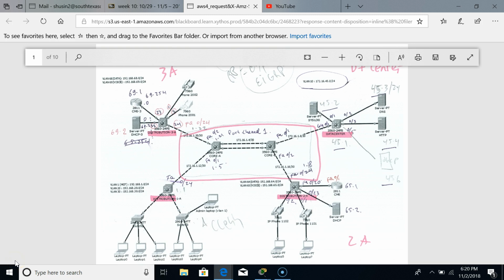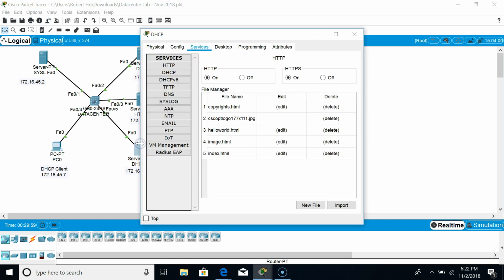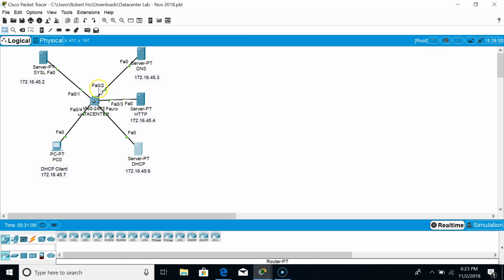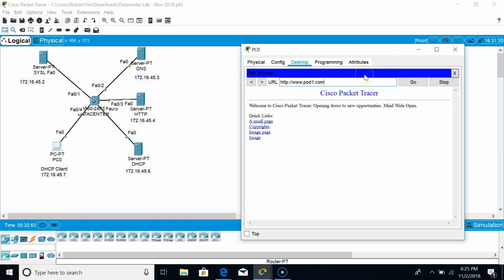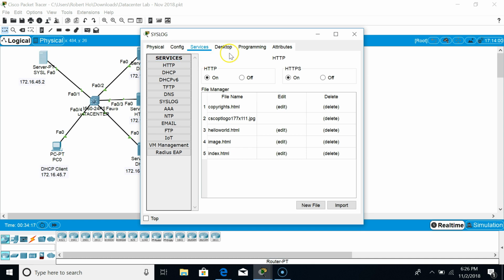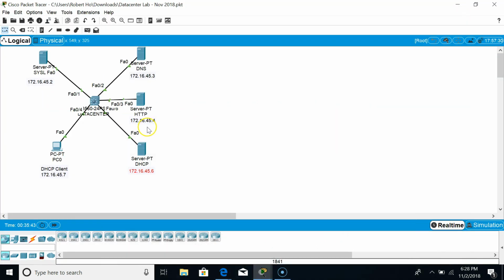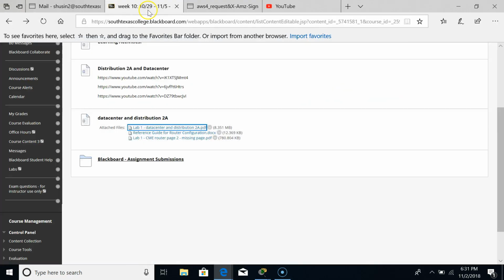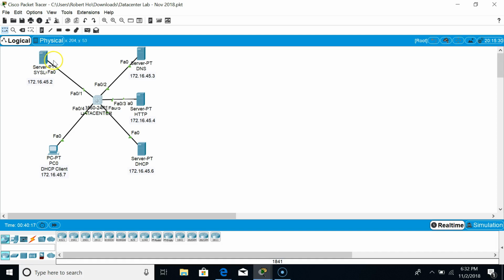3-tier - Data Center